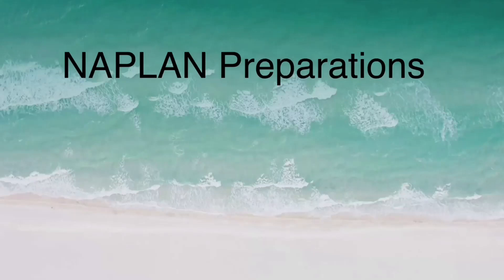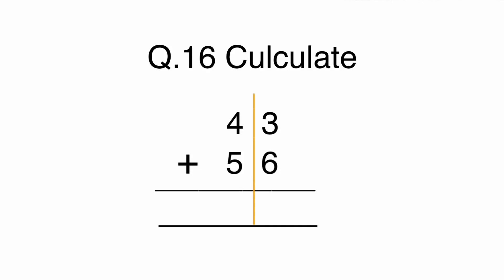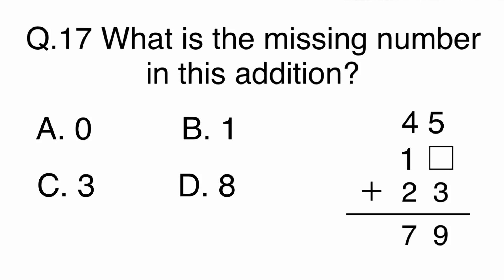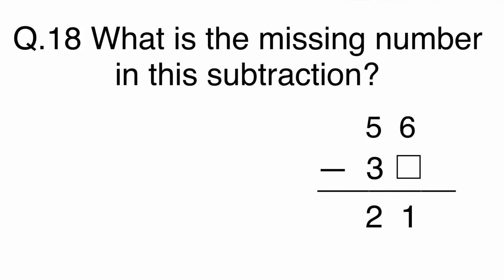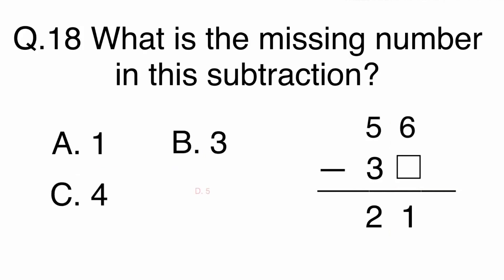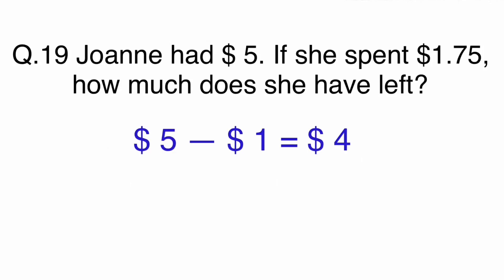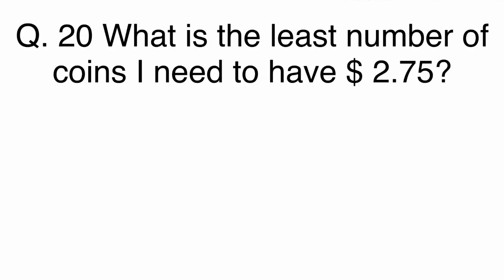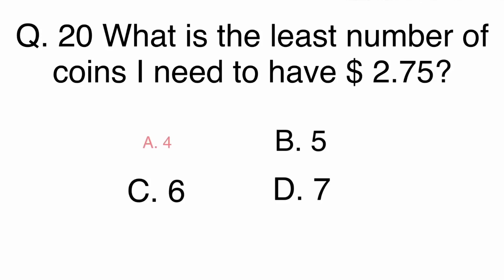NAPLAN Preparations Year 3 Mathematics Day 4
You can use your free time wisely by watching NAPLAN Preparations. Today we will go through questions 16-20.